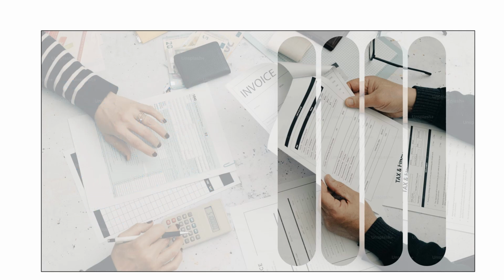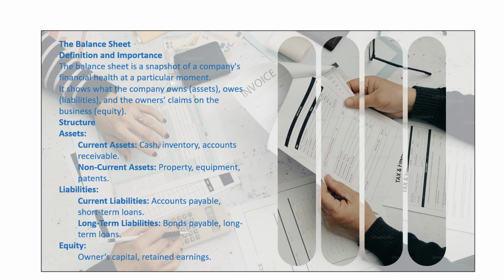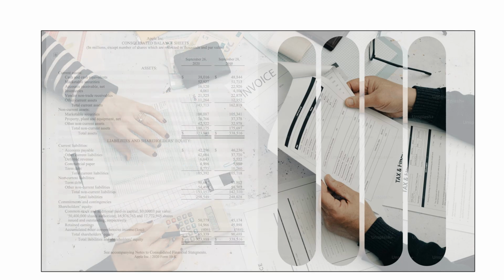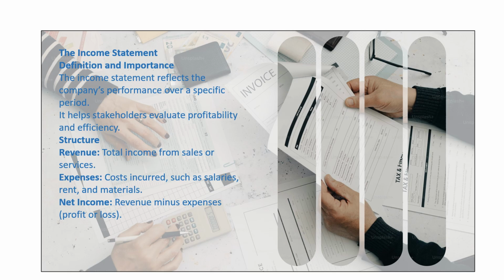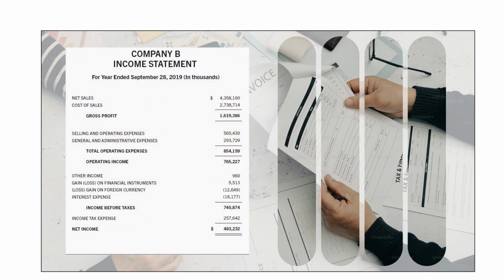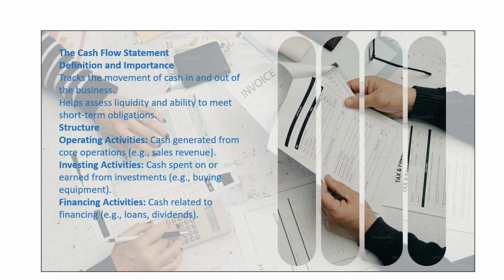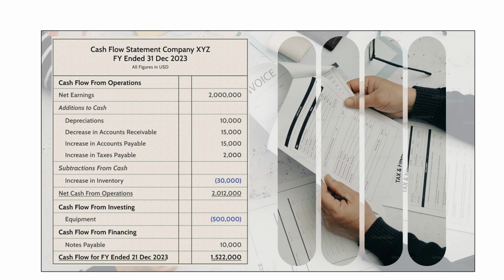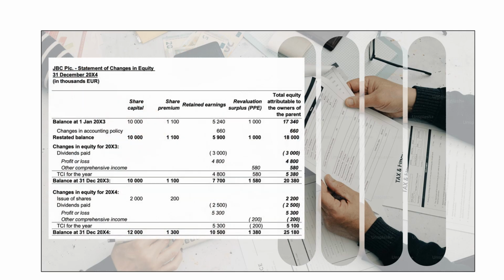Unlock the fundamentals of financial statements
Unlock the fundamentals of financial statements with our comprehensive guide! 📊 Whether you're an aspiring entrepreneur, a student, or just curious about finance, this video is your go-to resource.

We'll break down:

The Balance Sheet: Learn how to assess a company's assets, liabilities, and equity.
The Income Statement: Understand profitability through revenues, expenses, and net income.
The Cash Flow Statement: Follow the movement of money in and out of the business.
The Statement of Changes in Equity: Track how equity evolves over time.
Each section includes clear explanations, practical examples, and insights to help you master these essential tools. Make informed decisions and enhance your financial literacy today!